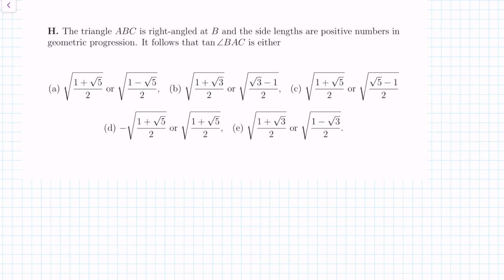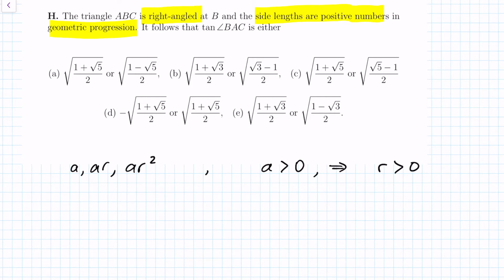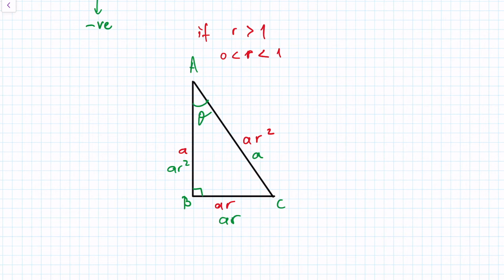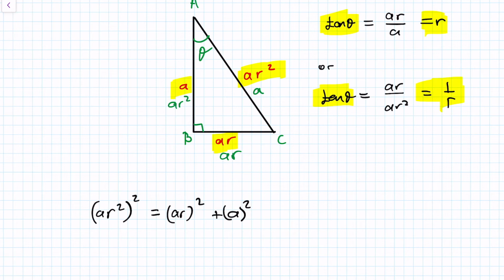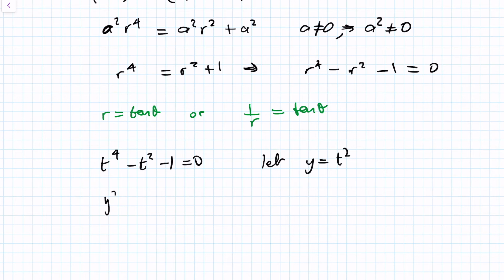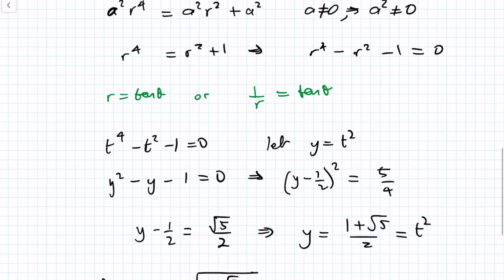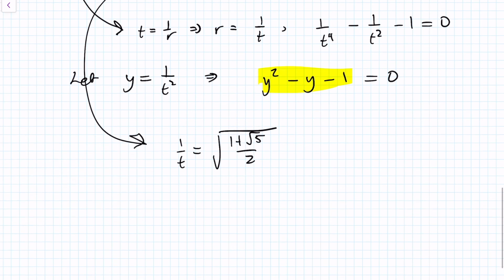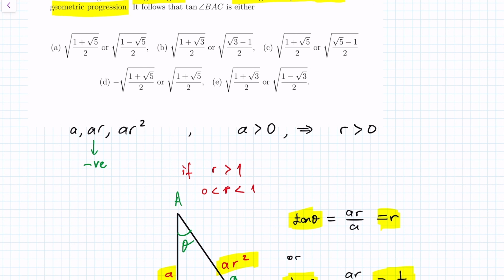Oxford MAT 2019 Question 7